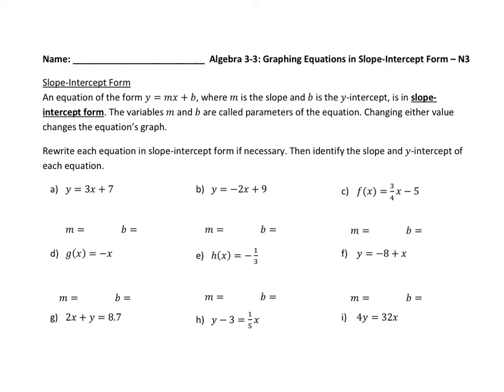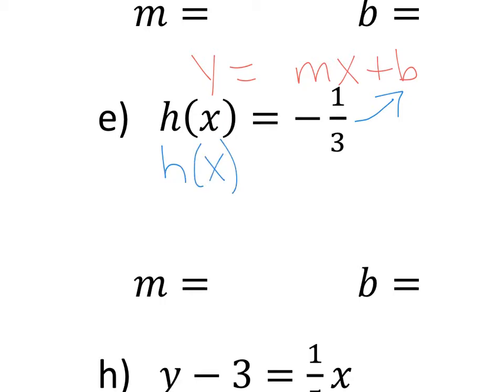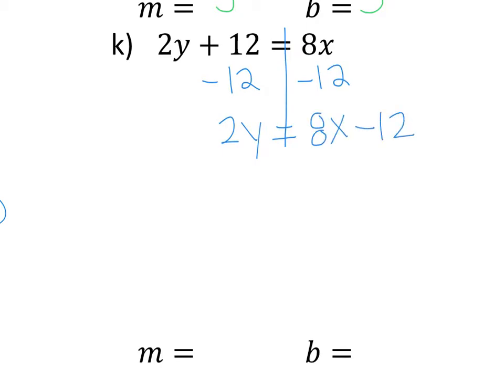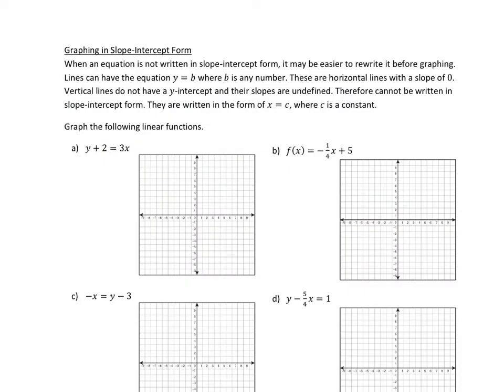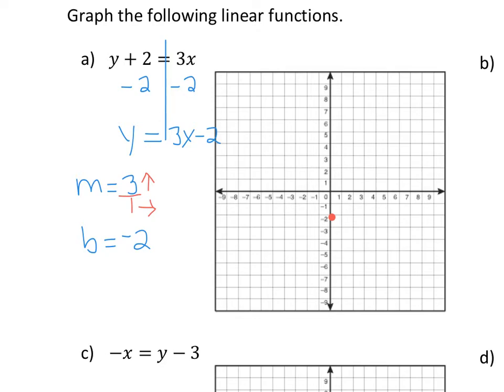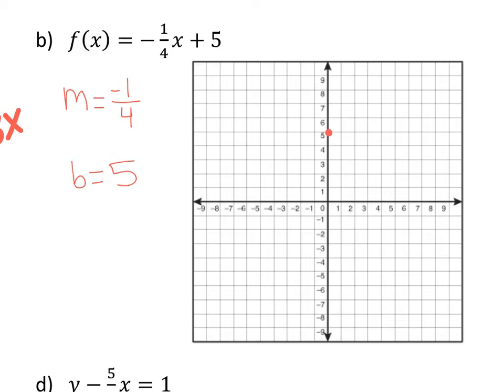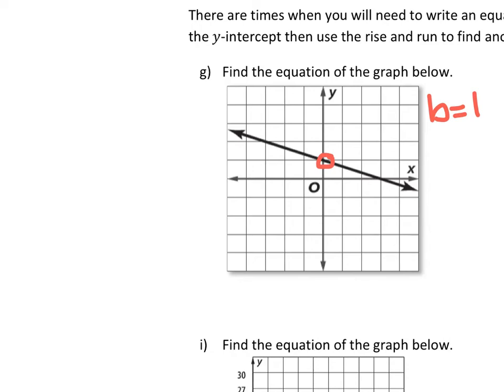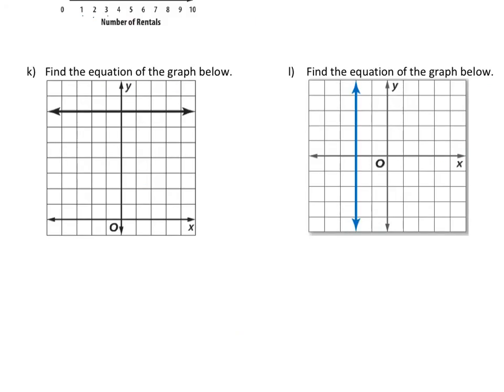3 3 V3